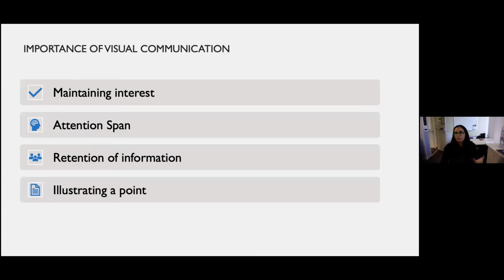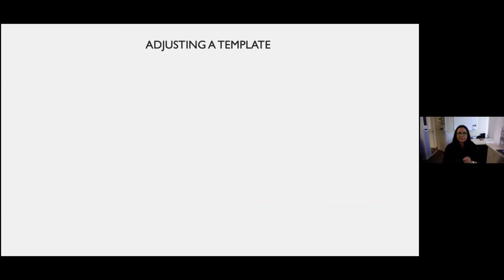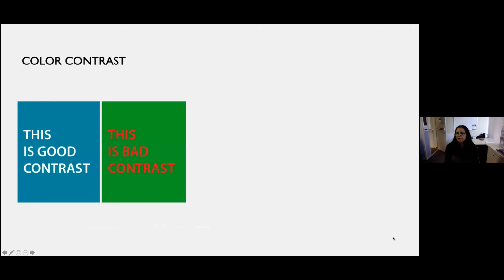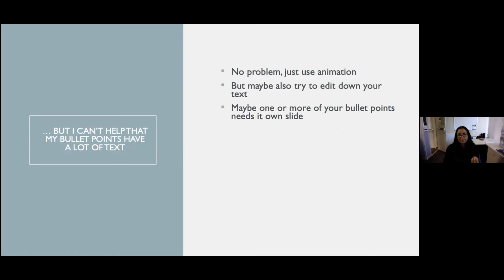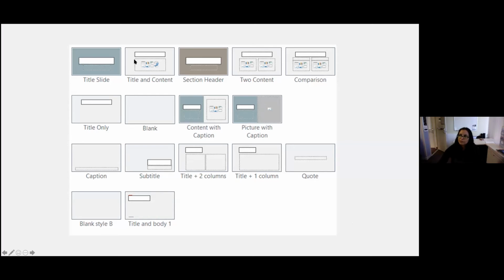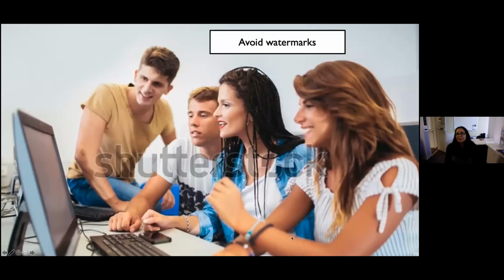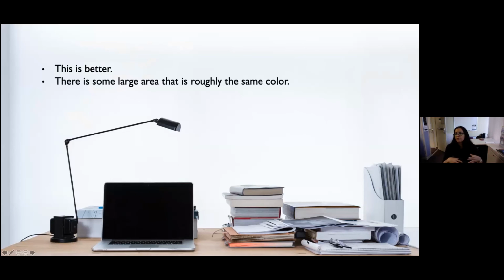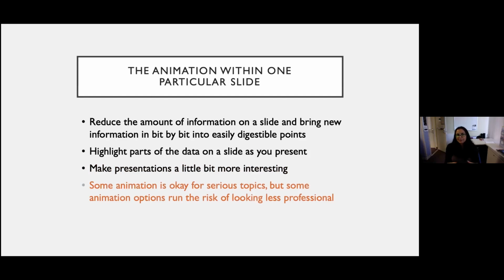Presentation on Presentations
Avoid "Death by PowerPoint" with the presentation tips that will improve the look and delivery of your slide presentations.